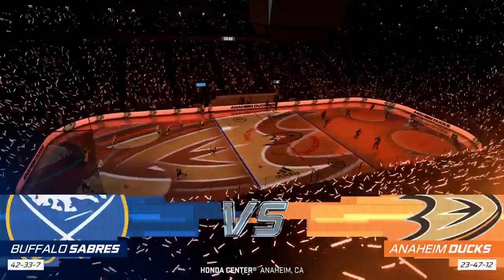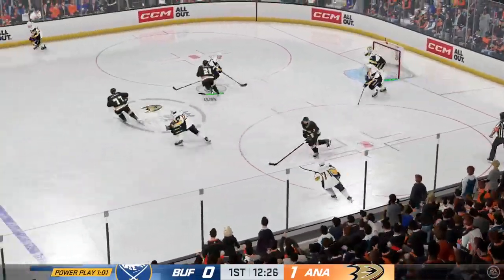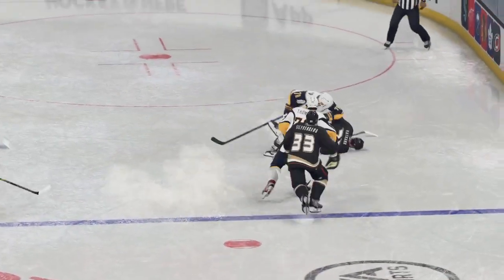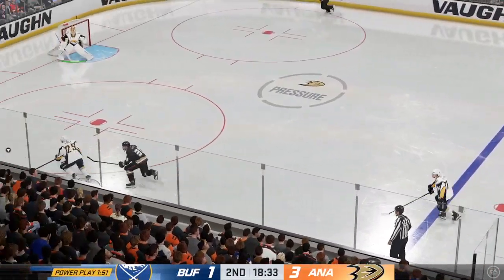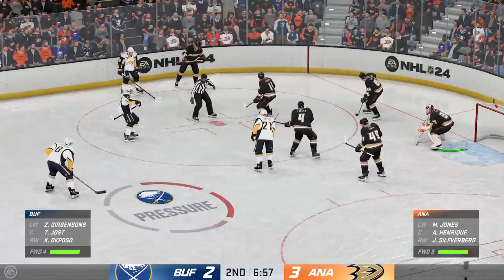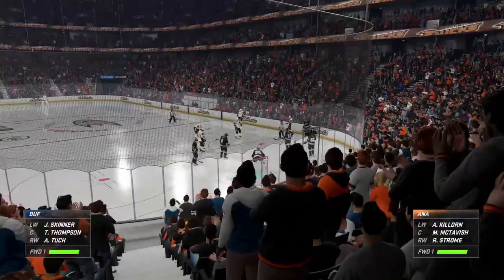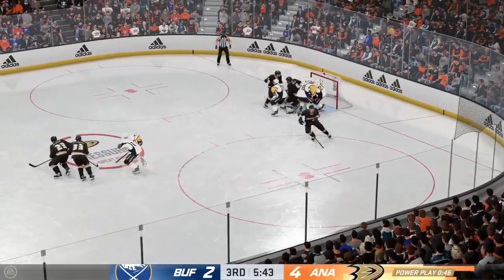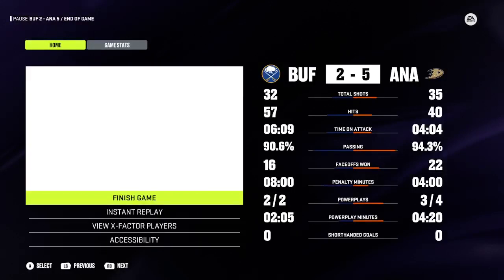nhl 24 buffalo sabres vs Anaheim ducks